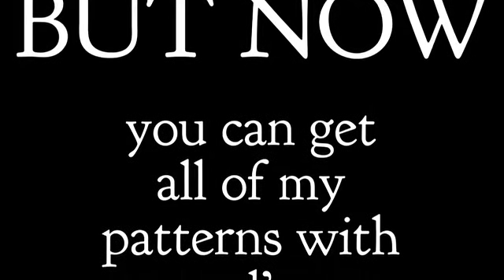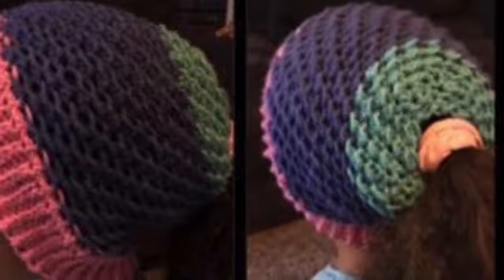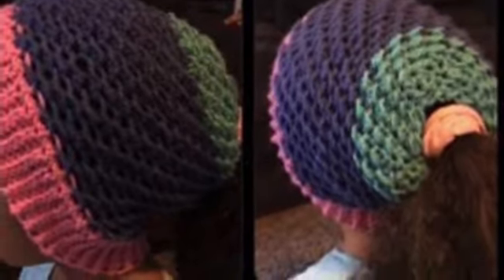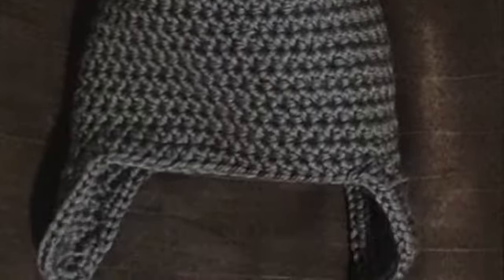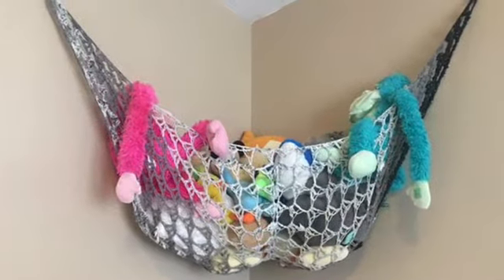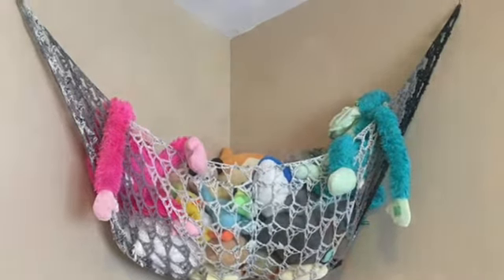MORE PATTERN OPTIONS!!!!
I am so excited to share with you even more ways to get your hands on all of my pattern designs!!  Watch the video for details.

Etsy Shop (paid printable PDF patterns)